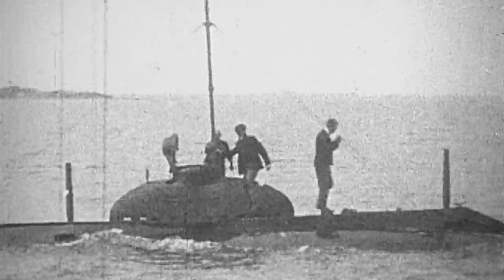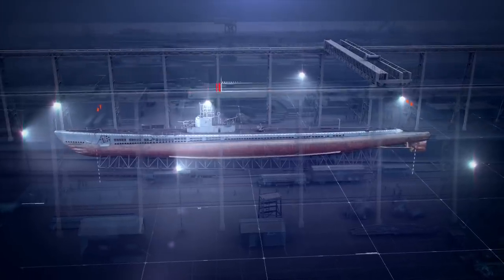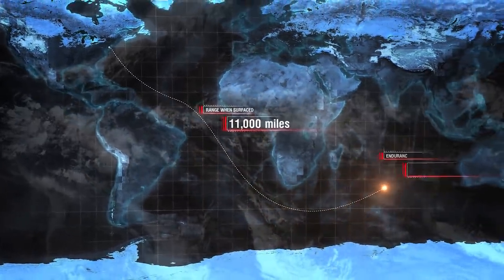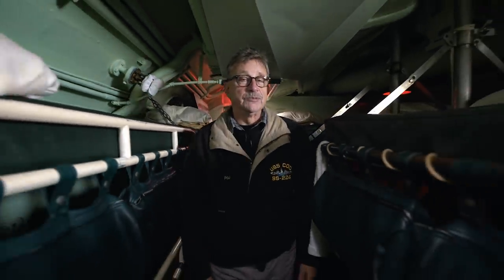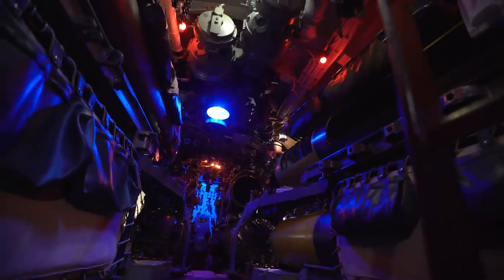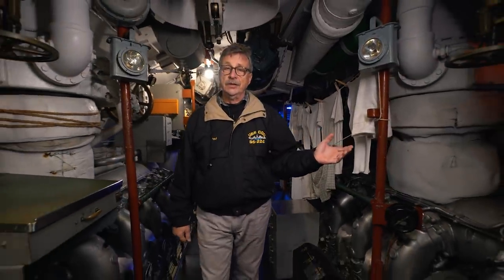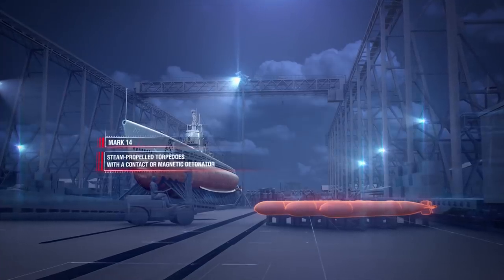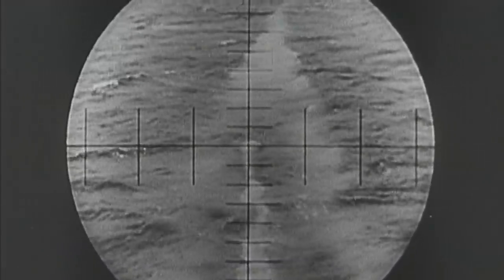Naval Legends: U.S.S. Cod. Part 1 | World of Warships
Today, she’s permanently berthed in Cleveland, Ohio, where she serves as a museum ship. She belongs to the Gato class—one of the most famous U.S. submarine classes of World War II, comprising 77 ships.

As the story is a long and interesting one, we’ve divided this episode into two parts. The first is dedicated to the development history of the United States’ submarine fleet.